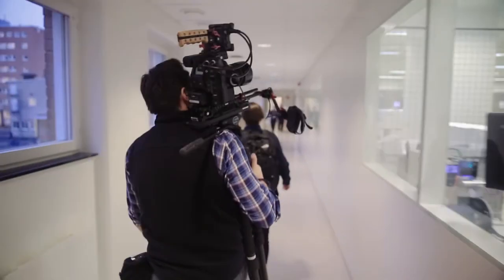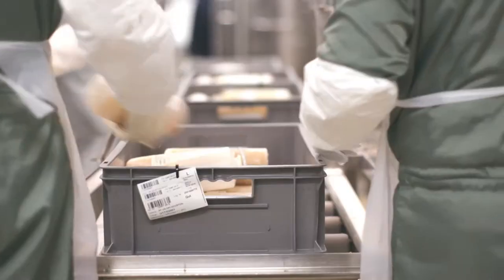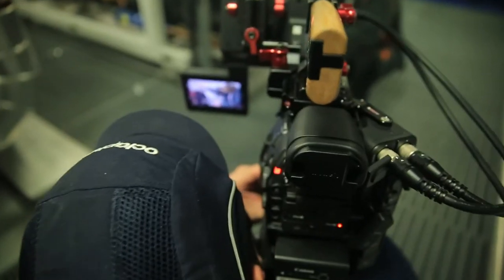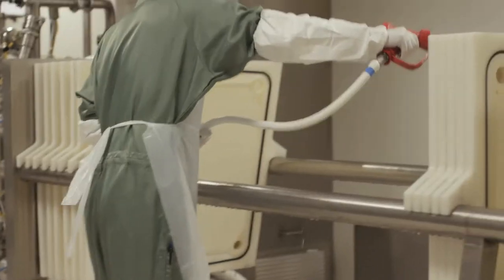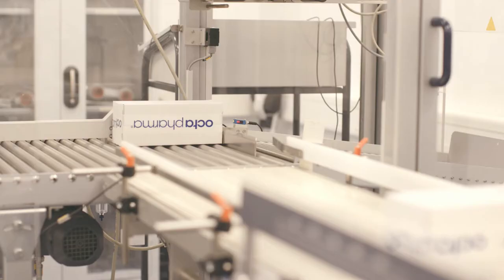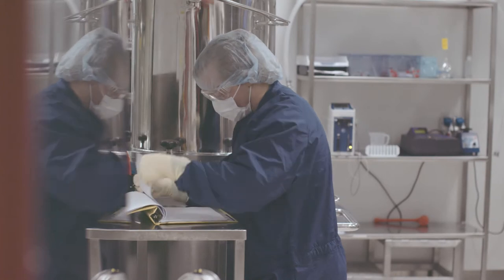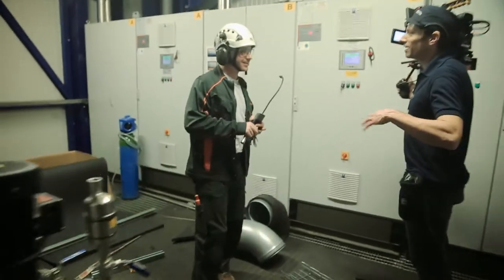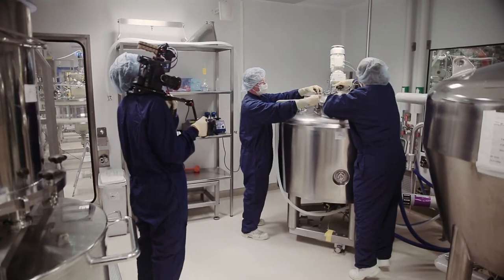The filmmaker's journey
Filmmaker Simon Waller previously interviewed patients with immune deficiencies, haemophilia and other bleeding disorders for a series of films. In this short film Simon shares his experience of creating a new series of films about how these patients’ medicines are made and the employees at Octapharma who makes them.